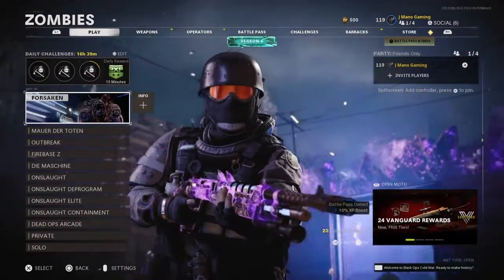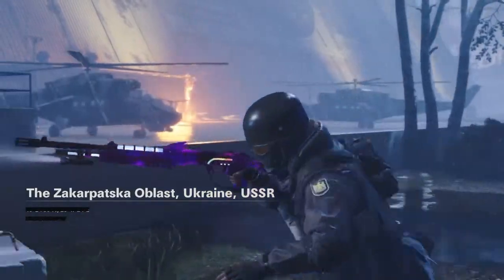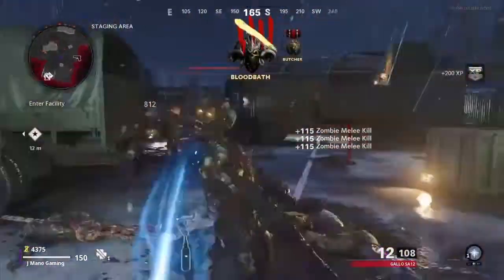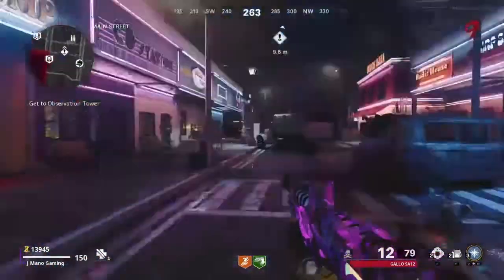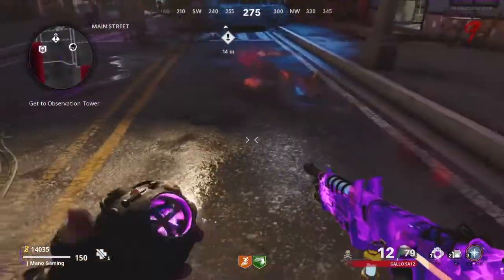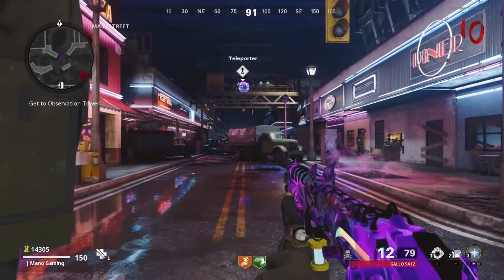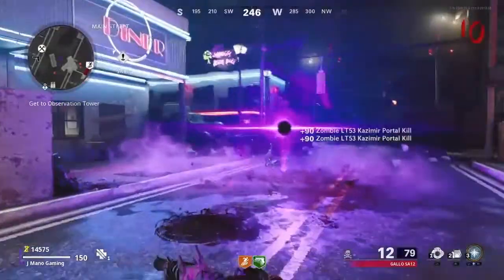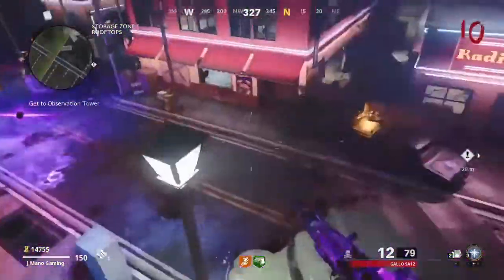Warning loud video! // How to Teleport with the LT53 Kazimir (Tactical) - Cold War Zombies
My apologies to the people who are still confused! When i posted this video, I saw that i didn't say: Just throw one and jump into it! But you see me (3 times) do that in this video, So i thought i didn't need to say that anymore. Again my apolegies for that! i am gonna learn from this and work on my videos!

I'm sorry that the quality of my old videos is not the best!
I used to play/record/edit on the ps4!